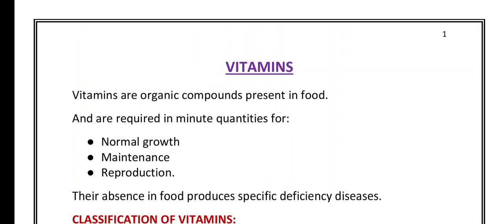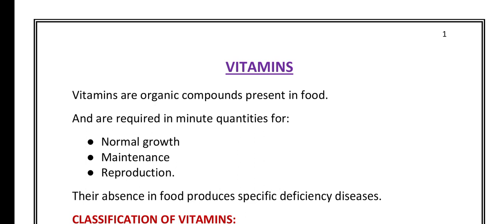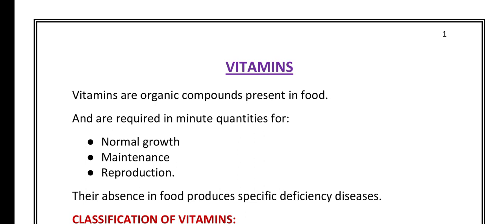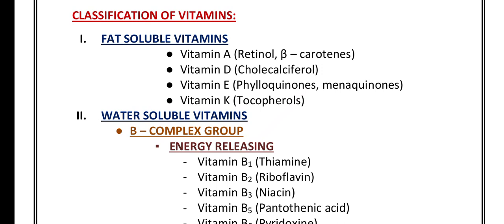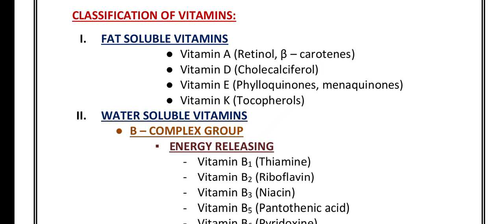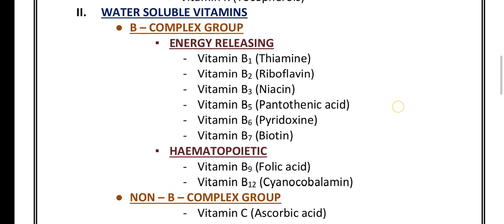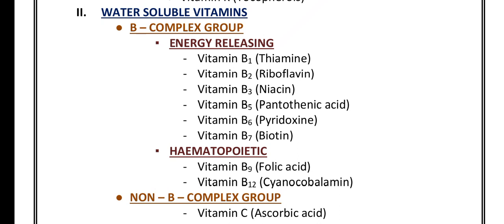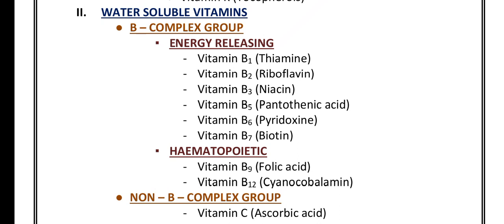VITAMINS - DEFINITION AND CLASSIFICATION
This video explains definition and classification of Vitamins.